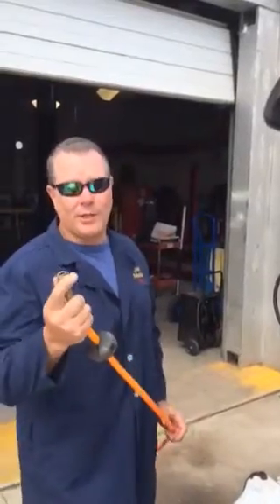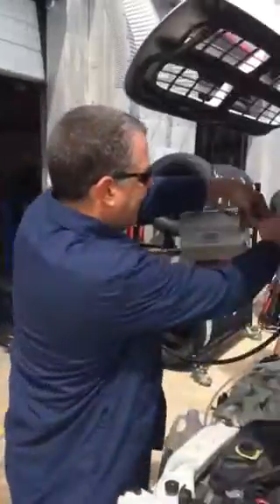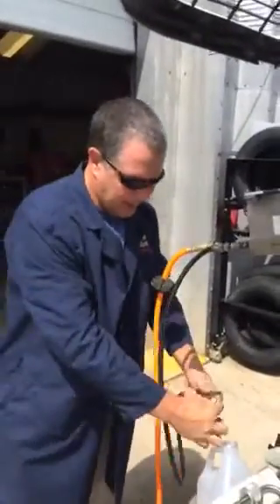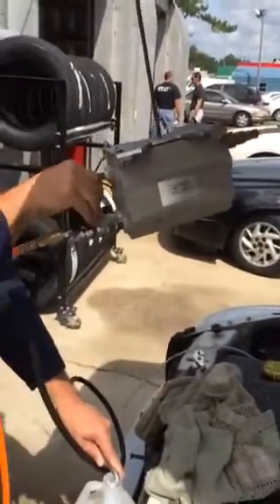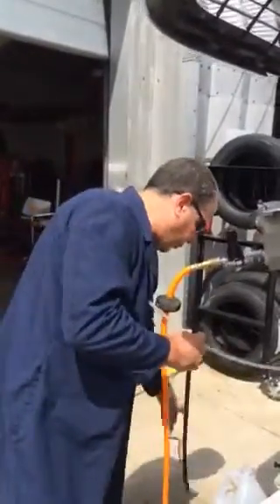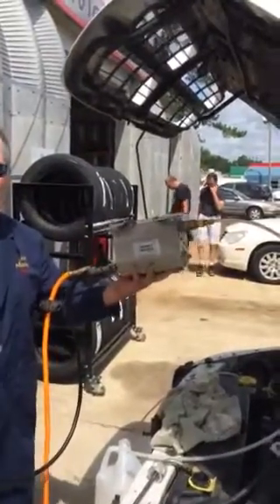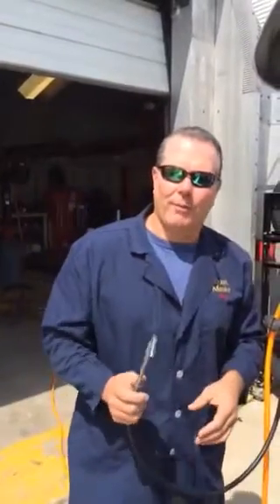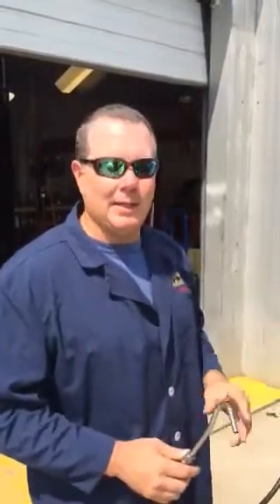Quart Master Plus